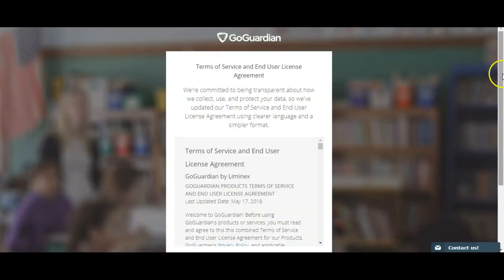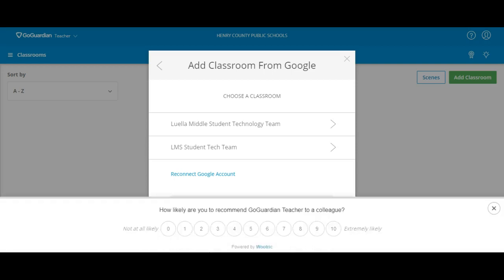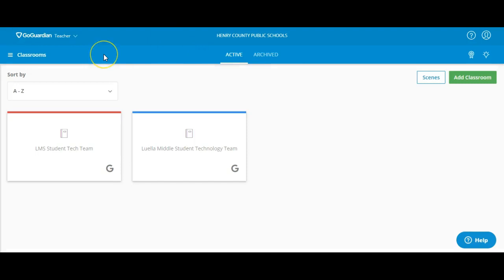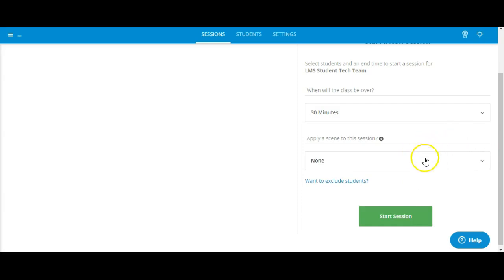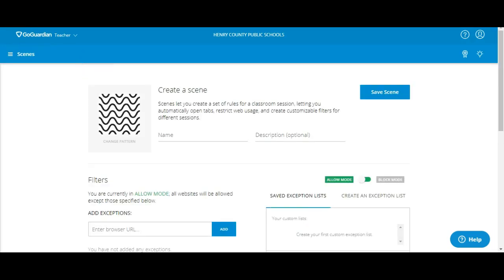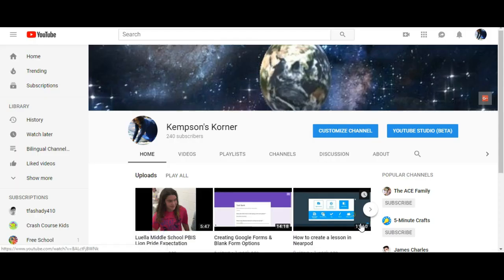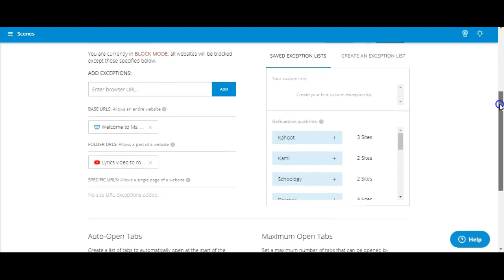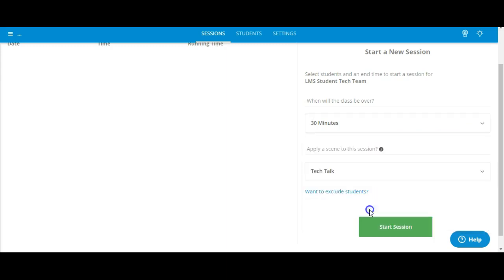Setting Up GoGuardian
Video of how to set up GoGuardian for the classroom.